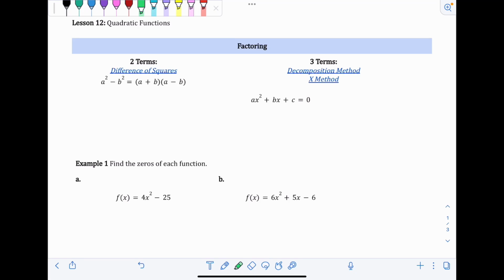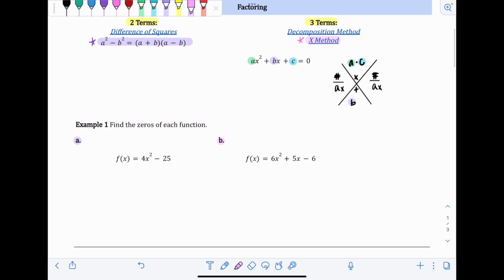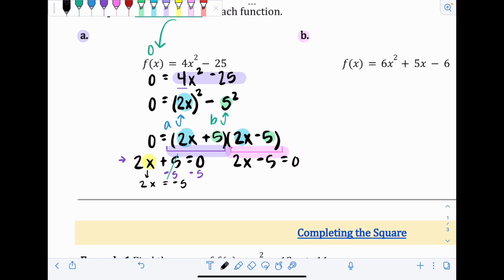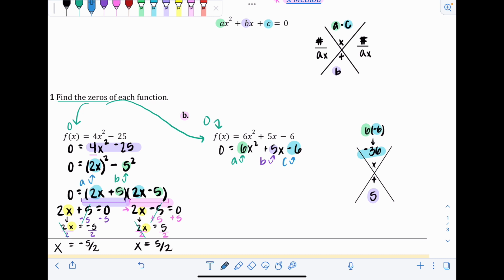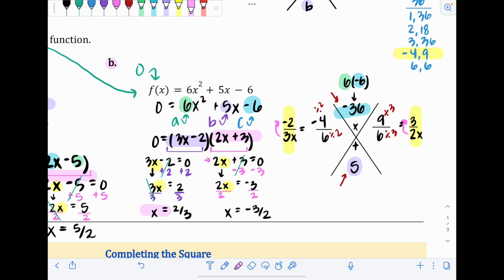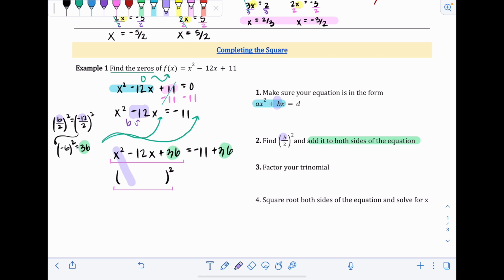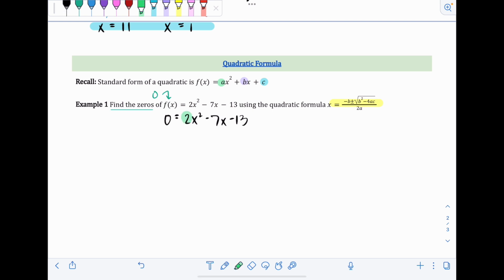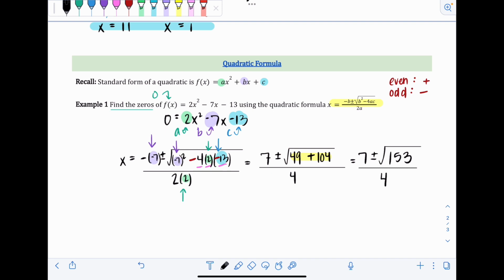Algebra 1 S2L12